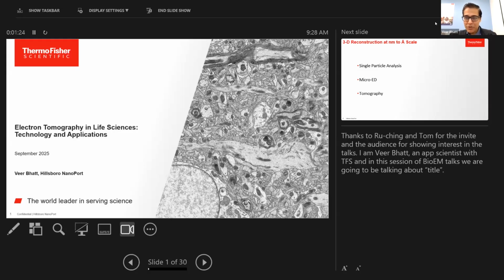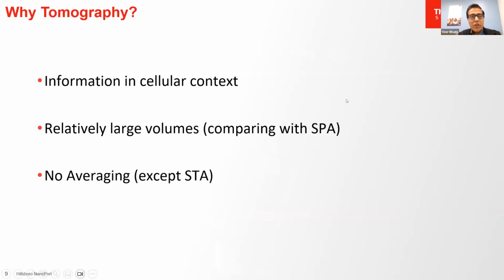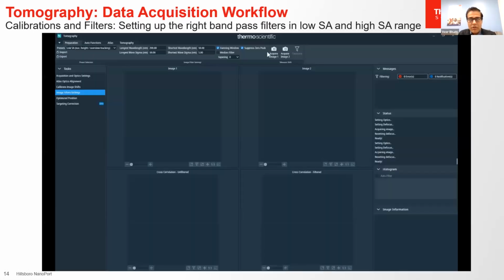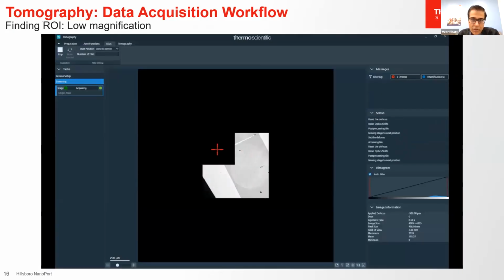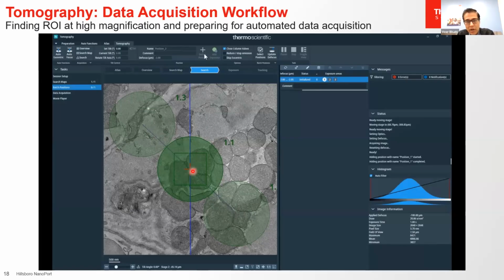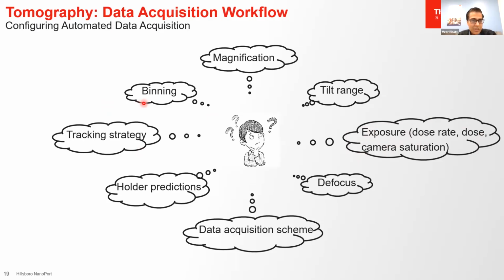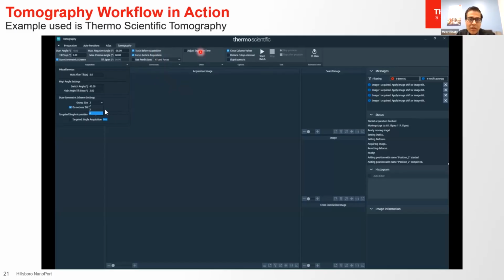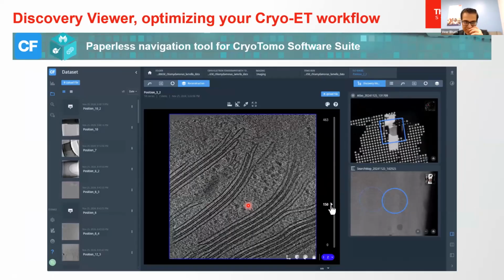2025BioEMTalks 5 Bhatt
"Electron Tomography  in Life Sciences: Technology and Applications"
presented by Veer Bhatt @ BioEMTalks 2025 series 5 on 9/18/2025